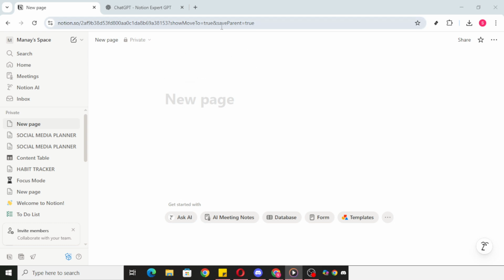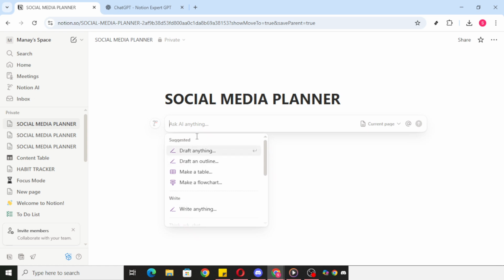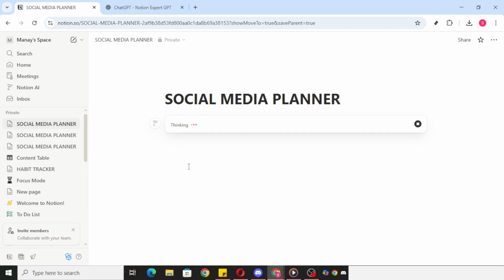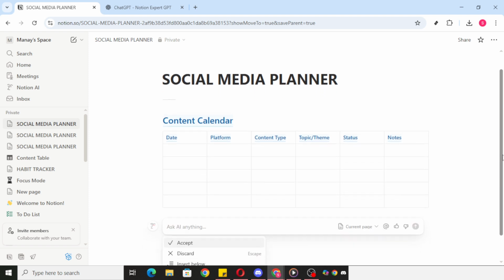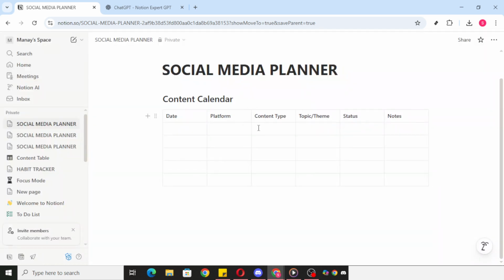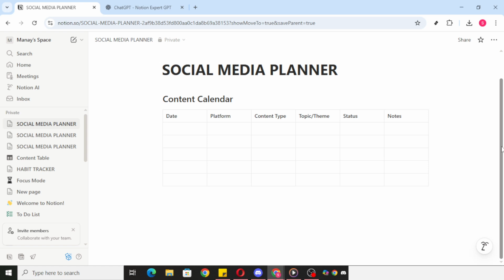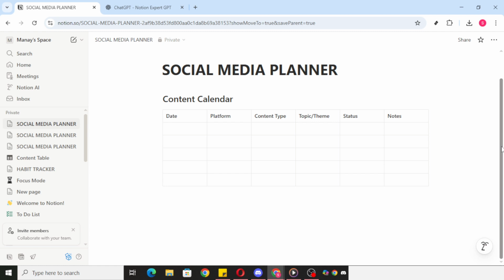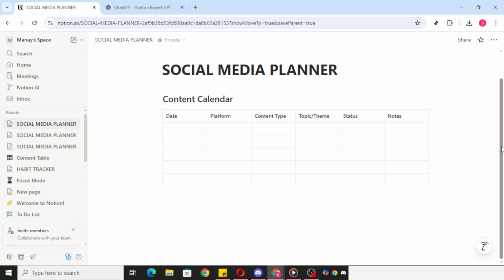How to build Social Media Content Planner in Notion (full guide)